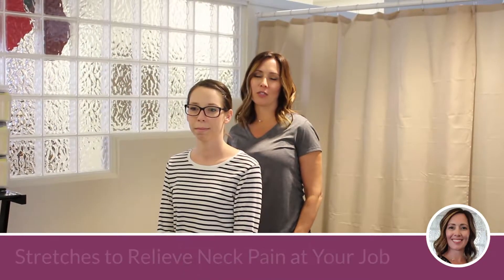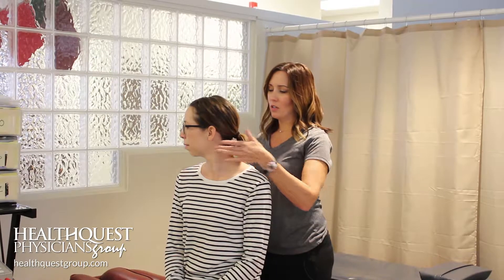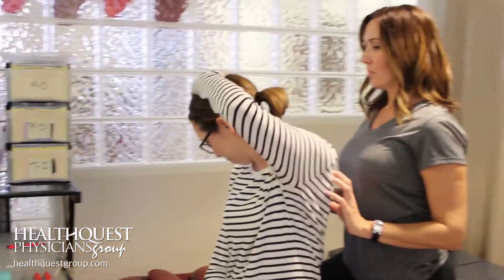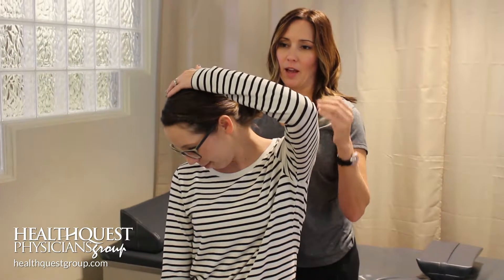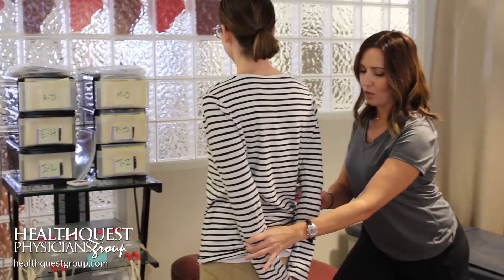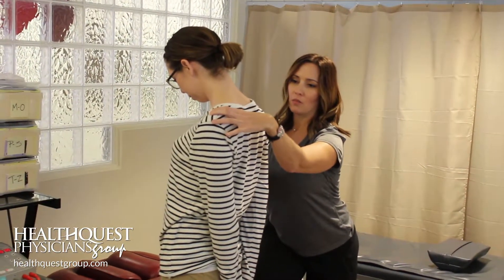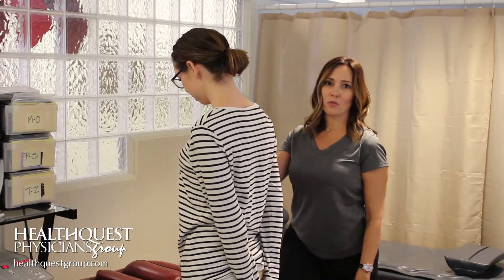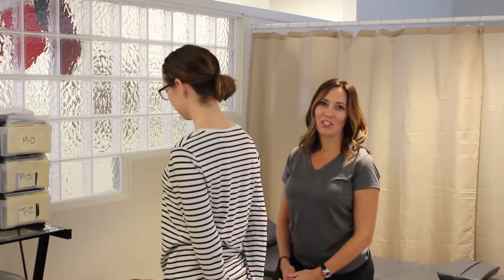Jefferson City MO Chiropractor - Best Stretches to Relieve Neck Pain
Neck pain shouldn’t always require a trip to the doctor!

Minor neck pain can often be relieved with the help of some simple stretching.

Take a look at this video to learn how to ease this pain!